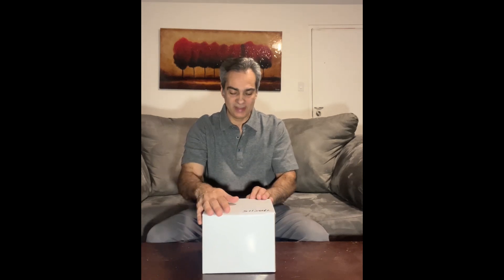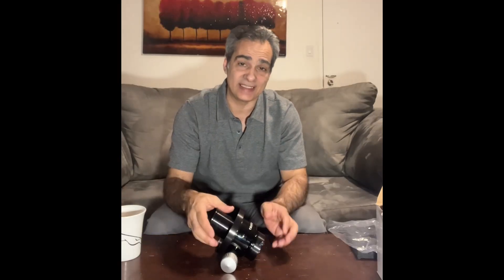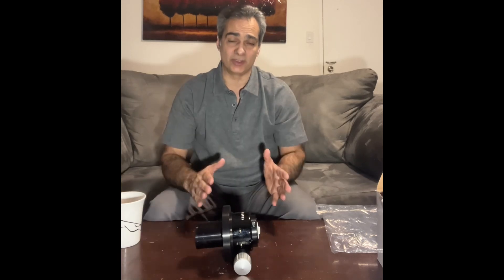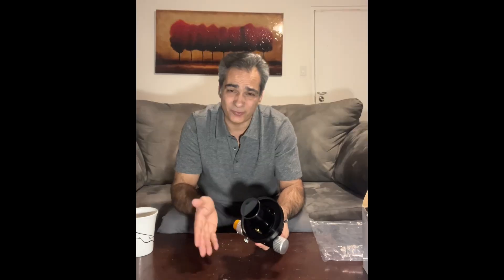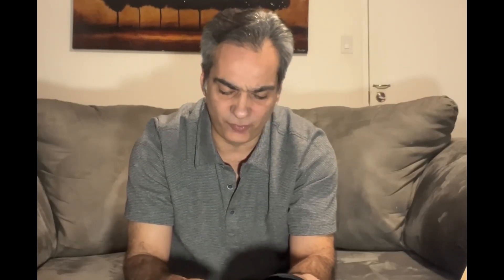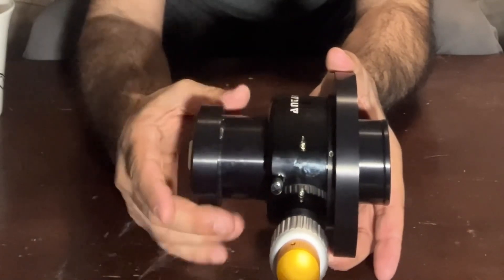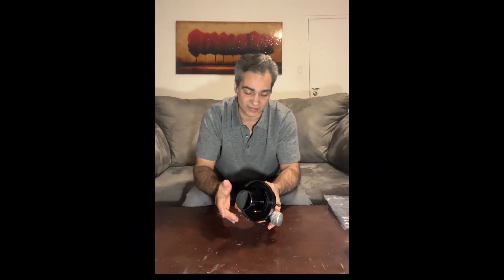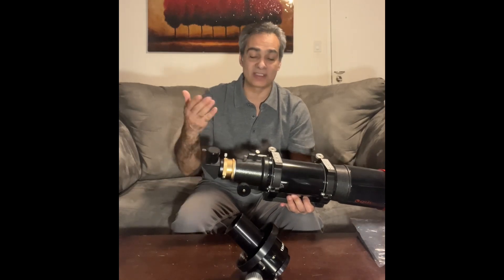Antares high quality focuser.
I order this focuser for my Takahashi 102 TSA, without paying a ton of money BUT will this focuser perform?

SUN/sunfilters/ solar scopes

Eyepieces